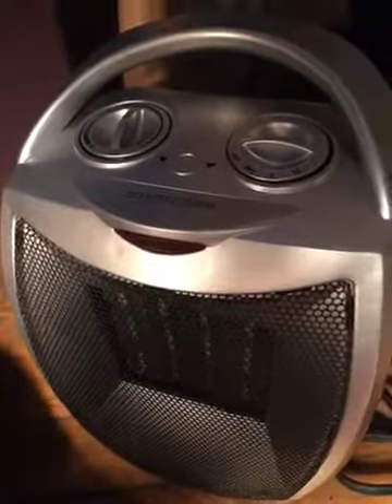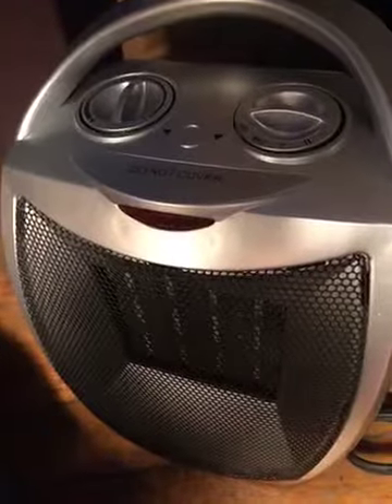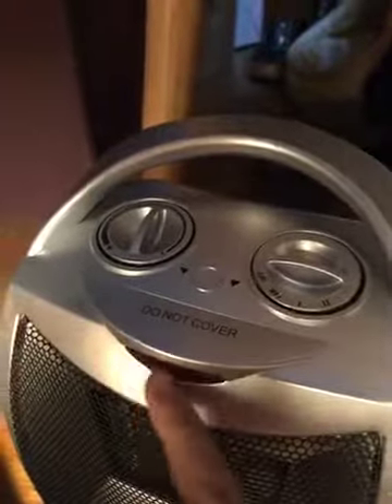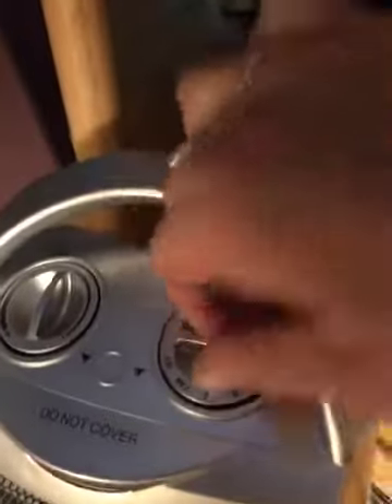Overheat Protection & Tip-Over Protection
Portable Heater: 3 Modes for choosing; 1500W / 750W / Cool Blow Fan
Safety Assurance: Overheat Protection & Tip-Over Protection
Adjustable Thermostat Control: Remain the temperature at a comfortable level
Small heater Measures: 6.2" X 7" x 9.2" portable for indoor tent desk office room
Quiet Heating: Heat up places in minutes. The sound it causes will not disturb resting